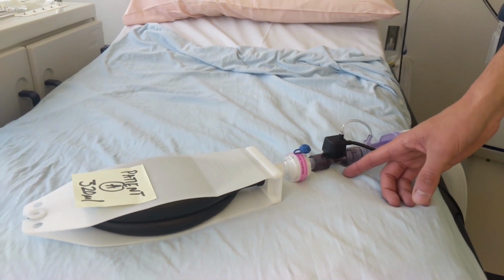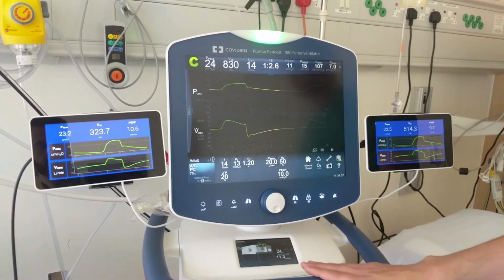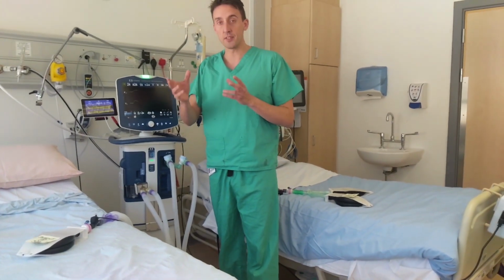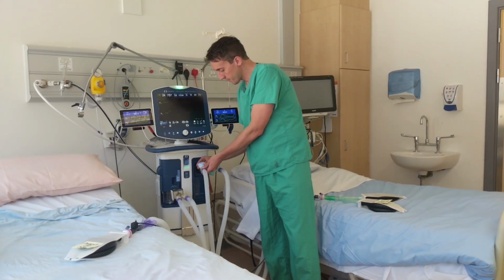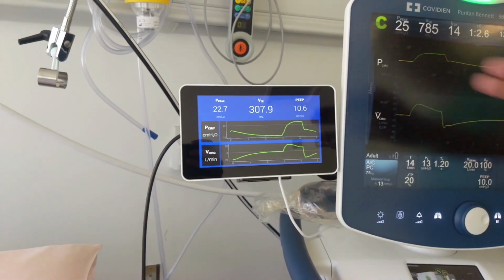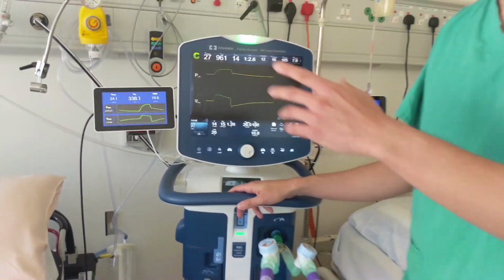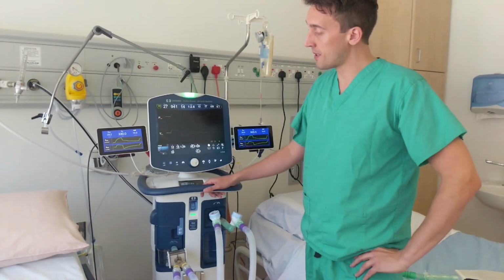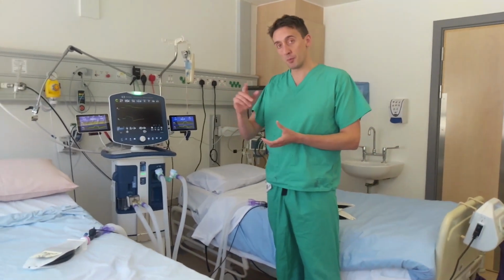Patient Monitor Demonstration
Dr. David Hannon (Anaesthesiology and Intensive Care Registrar, University Hospital Galway) describes and demonstrates the use of the Galway VentShare patient monitoring system.

Dr. Hannon presents a scenario setting up two patients with significantly different tidal volume requirements on a shared ventilation system, and demonstrates titrating the tidal volumes to ensure both patients receive the correct volume per breath.

such as component lists, assembly instructions, and information on the testing completed to date. Further developments will be shared as they occur.